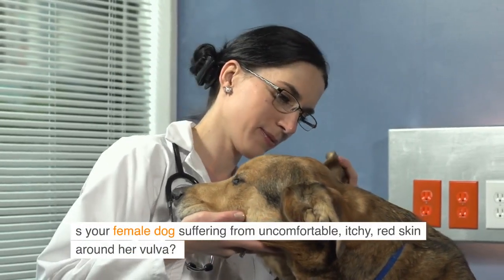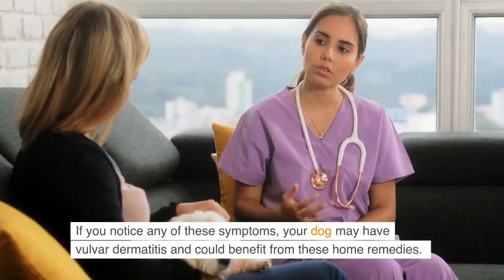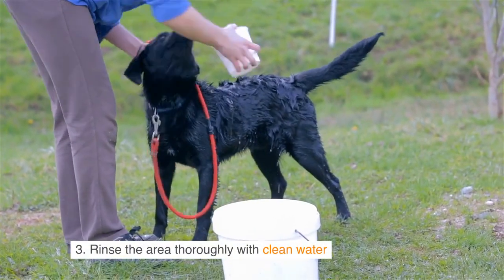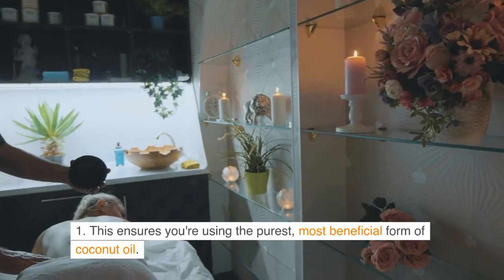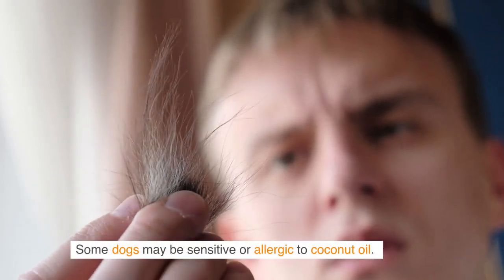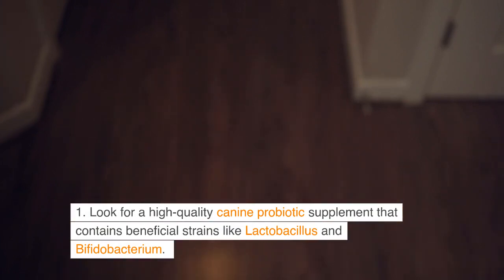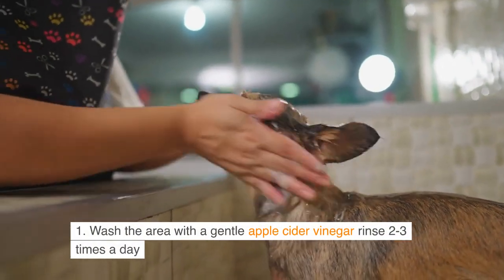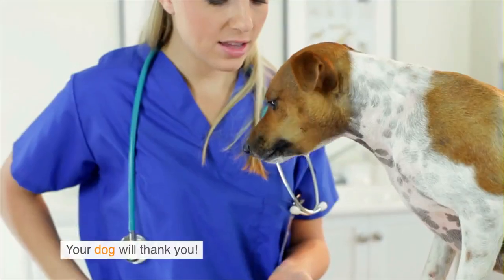Dog Vulvar Dermatitis Home Remedies: Effective Natural Solutions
Dog Vulvar Dermatitis Home Remedies: A Comprehensive Guide

Understanding Dog Vulvar Dermatitis

Dog vulvar dermatitis is an inflammation of the skin around a female dog's vulva. It can cause discomfort and irritation for your furry friend. While veterinary care is crucial for severe cases, there are several home remedies that can help manage mild symptoms[1].

Be alert for these common signs of dog vulvar dermatitis:

Redness or swelling around the vulva
Excessive licking of the area
Discharge or odor
Discomfort while urinating
Scooting or rubbing against surfaces
If you notice these symptoms persisting for more than a day or two, consult your veterinarian[2].

Home Remedies
Here are some effective home remedies to soothe your dog's vulvar dermatitis:

1. Gentle Cleaning
Keep the affected area clean using warm water and a mild, pet-safe soap. Gently pat dry with a soft towel[3].

2. Apple Cider Vinegar Solution
Mix equal parts water and apple cider vinegar. Apply this solution to the affected area using a clean cloth. The acidity can help combat bacterial growth[4].

3. Coconut Oil Application
Apply a thin layer of organic, unrefined coconut oil to the irritated skin. Its antimicrobial properties can help soothe inflammation[3].

4. Probiotic Yogurt
Feed your dog plain, unsweetened probiotic yogurt to boost their immune system and promote healthy bacterial balance[5].

5. Oatmeal Bath
Give your dog an oatmeal bath to soothe irritated skin. Use colloidal oatmeal or blend regular oats into a fine powder[1].

Prevention Tips
Prevent recurrence of vulvar dermatitis with these tips:

Maintain regular grooming habits
Keep your dog at a healthy weight
Ensure proper hygiene after bathroom breaks
Use hypoallergenic wipes for cleaning
Consider a balanced diet rich in omega-3 fatty acids

When to See a Vet
While home remedies can be effective, certain situations require professional veterinary care:

Symptoms persist for more than a week
Your dog shows signs of pain or distress
There's excessive discharge or bleeding
You notice a foul odor
Your dog has difficulty urinating
Always consult your veterinarian if you're unsure about your dog's condition[5].

FAQs
Q: Can spayed dogs get vulvar dermatitis? A: Yes, spayed dogs can still develop vulvar dermatitis due to various factors like allergies or infections.

Q: How long does it take for vulvar dermatitis to heal? A: With proper treatment, mild cases can improve within a week. Severe cases may take longer and require veterinary intervention.

Q: Is vulvar dermatitis contagious to other pets or humans? A: Generally, vulvar dermatitis is not contagious. However, if caused by an infection, it's best to maintain good hygiene practices.